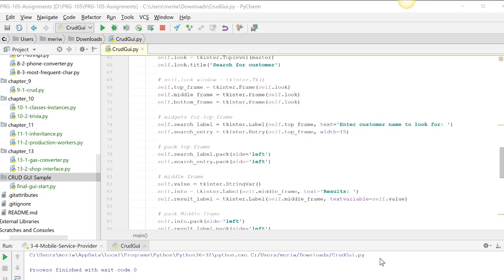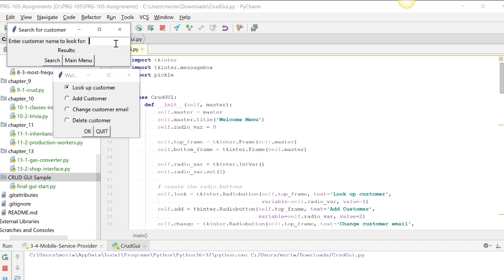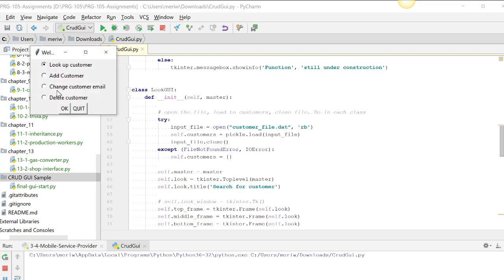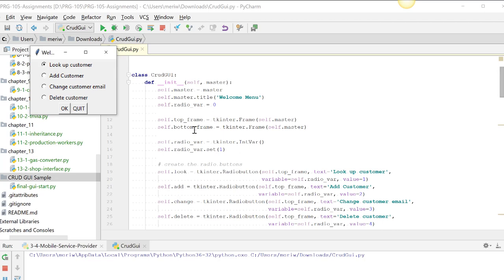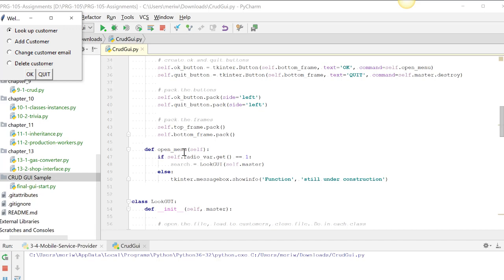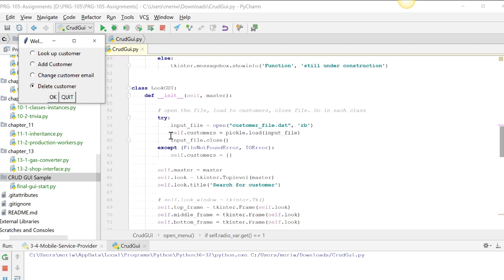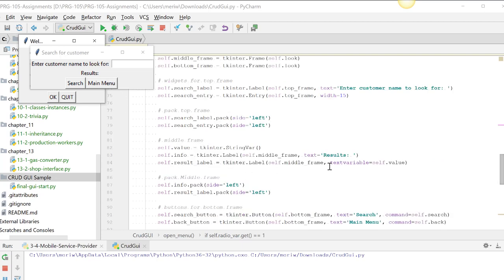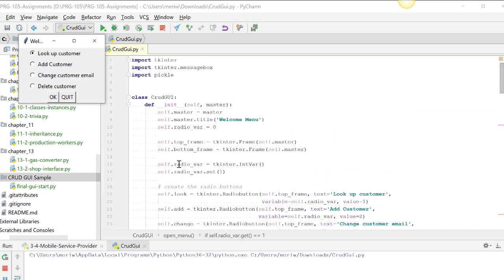CRUD GUI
Create a GUI Create, Read, Update, Delete application in python. This is a discussion of the start file that you will complete.